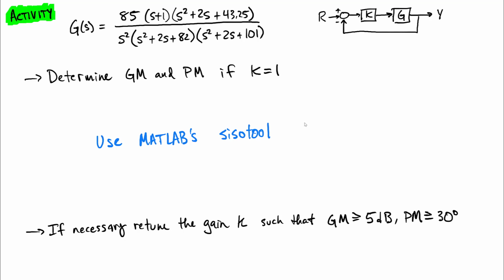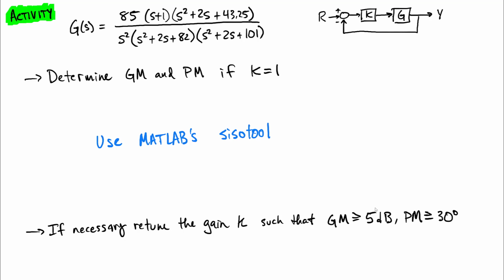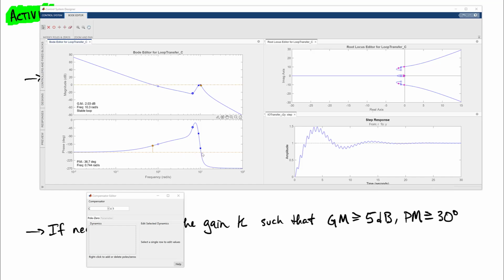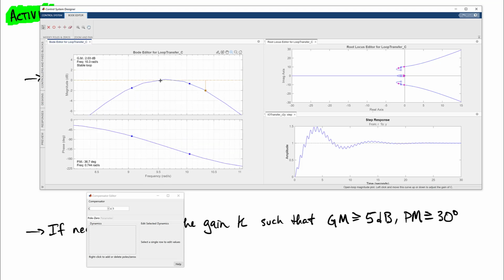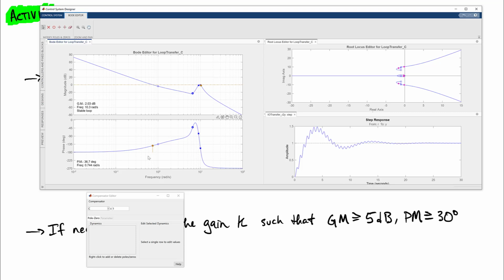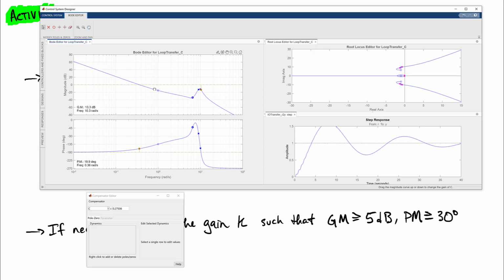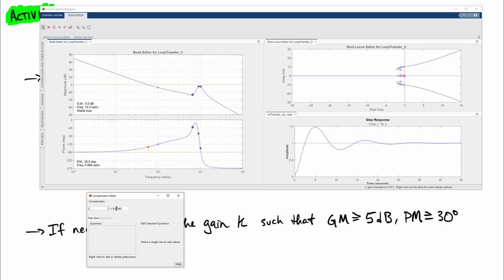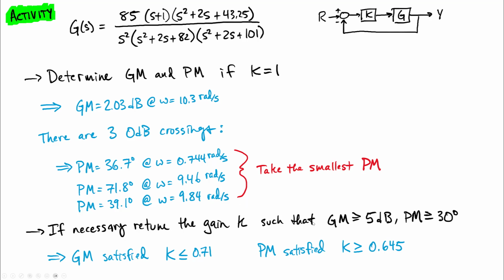Frequency Domain Stability: [Activity] Gain/Phase Margins with sisotool